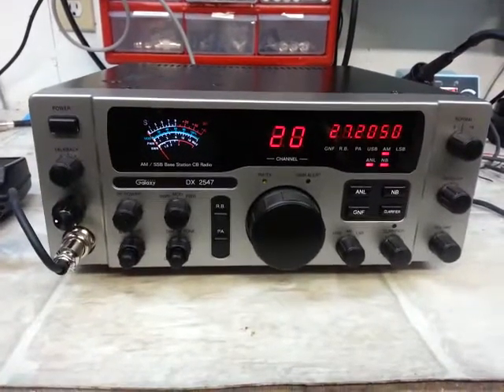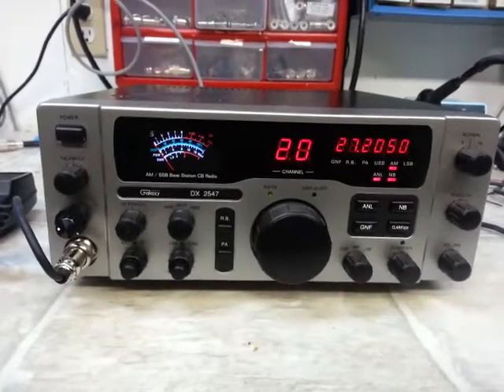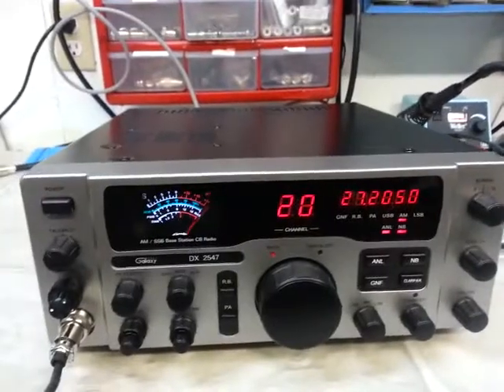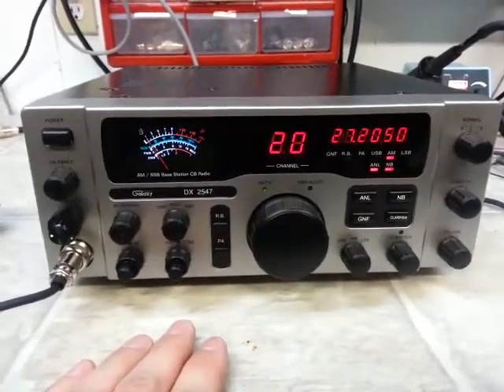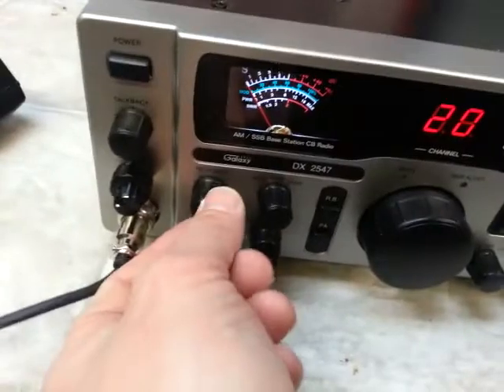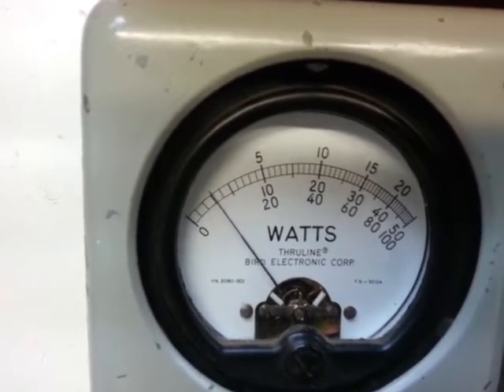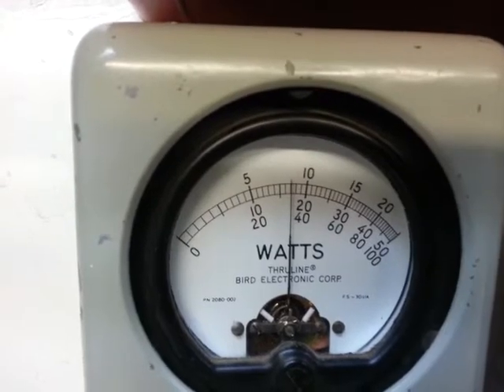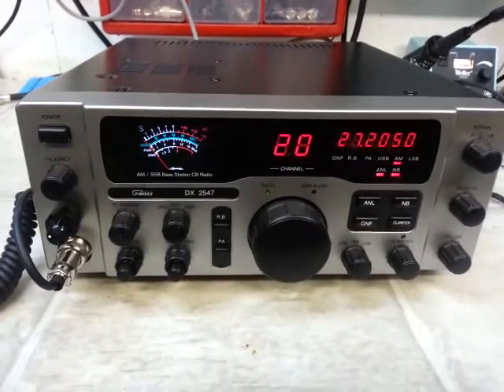Tune up report for Tony in Ok Galaxy dx2547